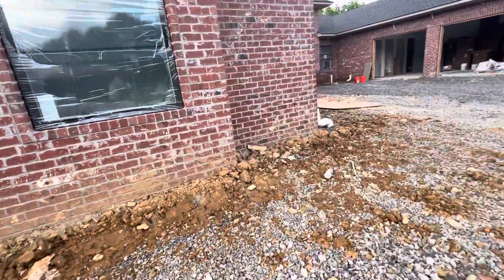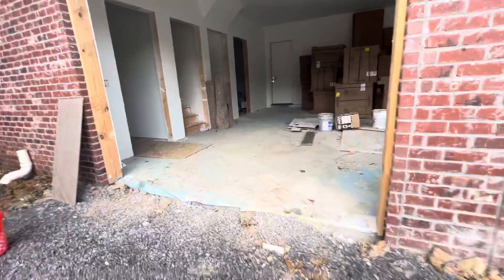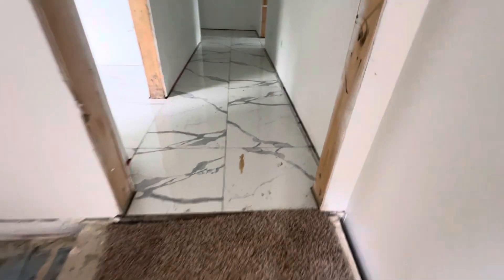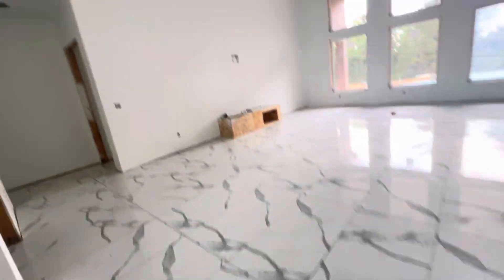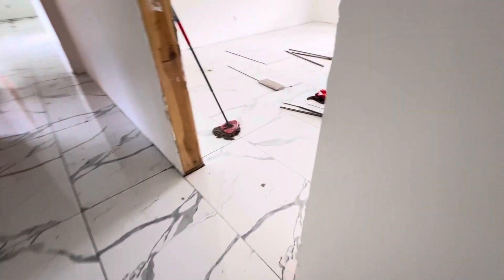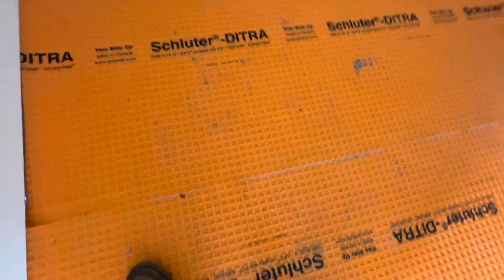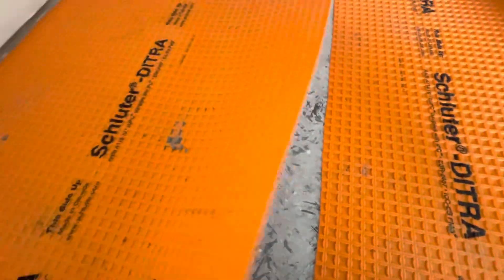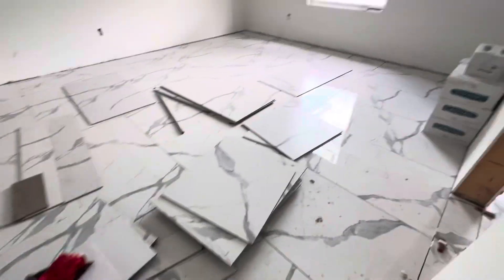How to do mason bricks, install windows, ceramic flooring, drywall, paint works